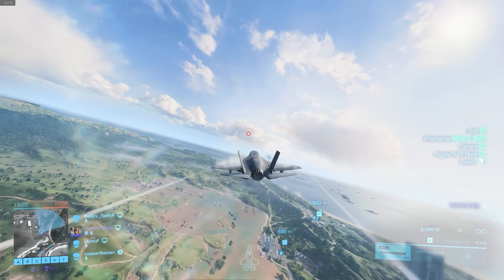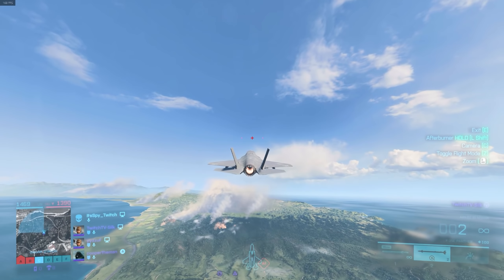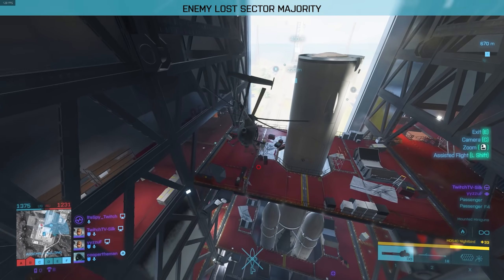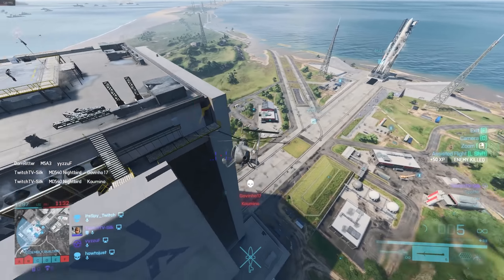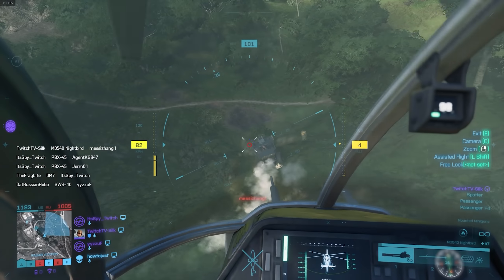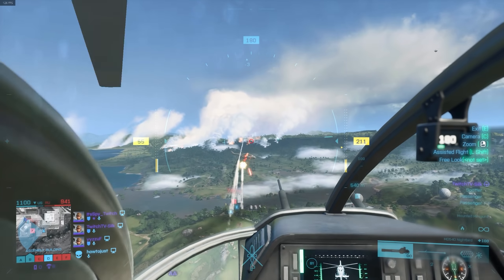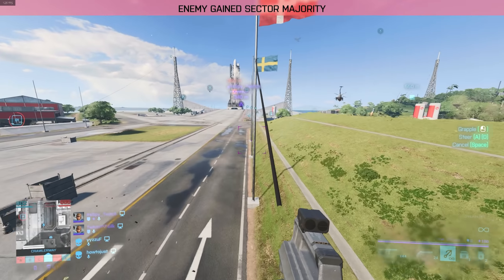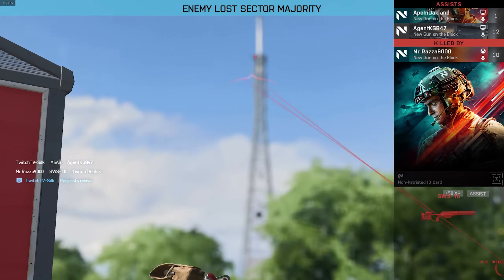DICE Ruined Air Combat in Battlefield 2042...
Well this video became a bit of a rant... We start out in the jet and talk about all the issues with air combat within Battlefield 2042

🎮 Join the lads on Discord!

Crops Don't Learn, Hade, Digital N8

Battlefield 2042 marks the return to the iconic all-out warfare of the franchise. Adapt and overcome dynamically-changing battlegrounds with the help of your squad and a cutting-edge arsenal. With support for 128 players*, prepare for unprecedented scale on vast environments. Take on massive experiences, from updated multiplayer modes like Conquest and Breakthrough to the all-new Battlefield Hazard Zone.